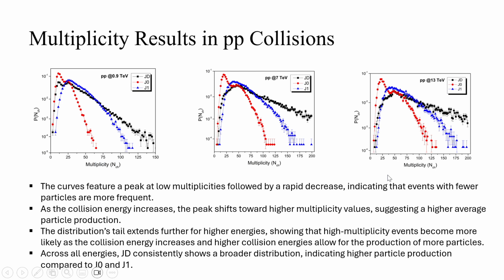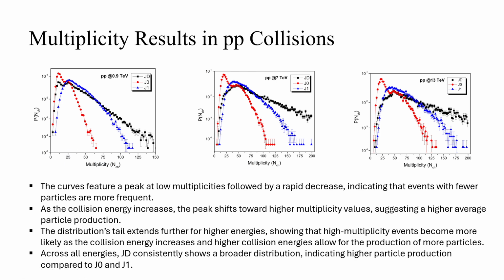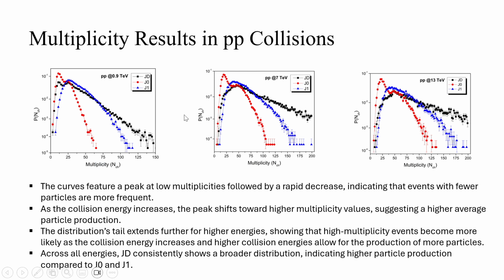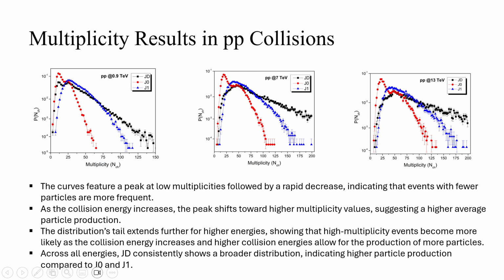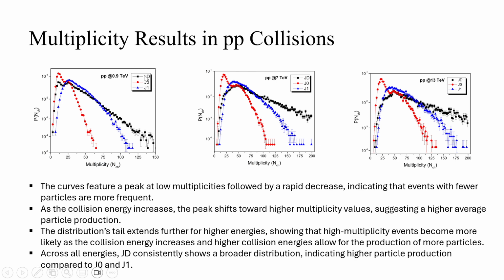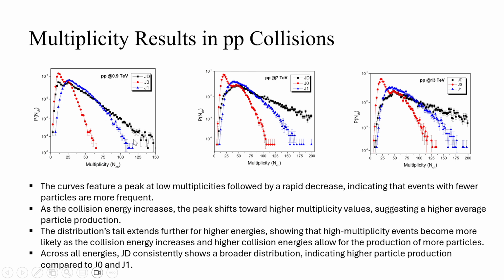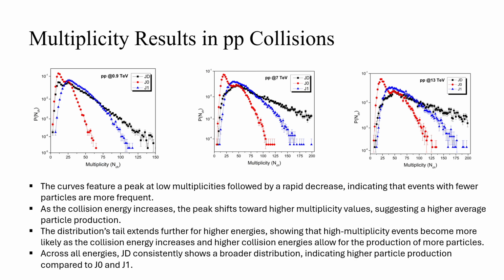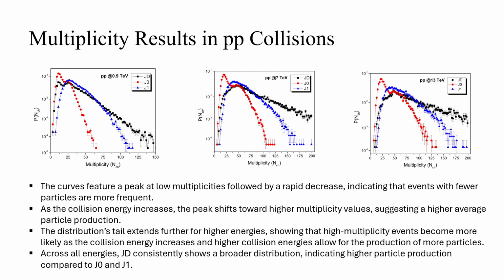Multiplicity Results in pp Collisions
The curves feature a peak at low multiplicities followed by a rapid decrease, indicating that events with fewer particles are more frequent.
As the collision energy increases, the peak shifts toward higher multiplicity values, suggesting a higher average particle production.
The distribution’s tail extends further for higher energies, showing that high-multiplicity events become more likely as the collision energy increases and higher collision energies allow for the production of more particles.
Across all energies, JD consistently shows a broader distribution, indicating higher particle production compared to J0 and J1.

1. Multiplicity Distributions in pp Collisions
The provided plots show the multiplicity distributions P(Nch) of charged particles in
proton-proton (pp) collisions at center-of-mass energies of 0.9 TeV, 7 TeV, and 13 TeV.
General Shape of the Distribution:
• The distributions illustrate the probability P(Nch) of finding a specific number of
charged particles (Nch) in the collisions.
• As the collision energy increases, the peak shifts toward higher multiplicity values,
suggesting a higher average particle production.
Variation with Energy:
• The distribution’s tail extends further for higher energies, showing that high-multiplicity
events become more likely as the collision energy increases.
• This trend indicates that higher collision energies allow for the production of more
particles due to the increased available energy for particle generation.
Comparison of Data Sets (JD, J0, J1):
• Across all energies, JD (black squares) consistently shows a broader distribution,
indicating higher particle production compared to J0 (red circles) and J1 (blue
triangles).
• The J0 data set peaks at lower multiplicities, suggesting that it represents events
with lower particle activity.
• J1 lies between JD and J0, displaying intermediate behavior. The ordering remains
the same for all energies, reflecting different event selection criteria
or physical processes influencing each data set.
Implications for High-Energy Physics:
• These multiplicity distributions provide insights into particle production mechanisms in pp collisions, particularly how they change with increasing energy.
• They serve as a test for theoretical models in quantum chromodynamics (QCD)
which predict the behavior of particle multiplicity at various energy scales.